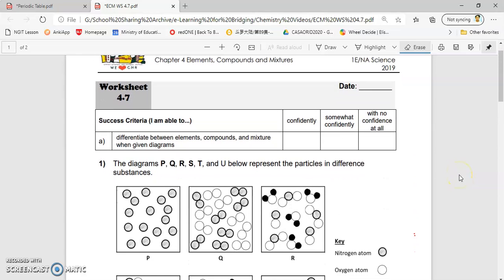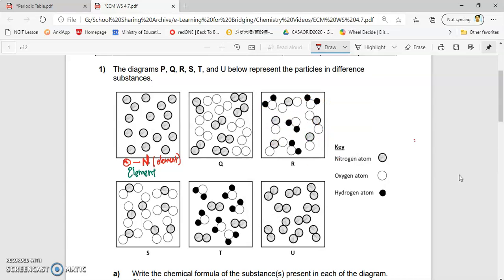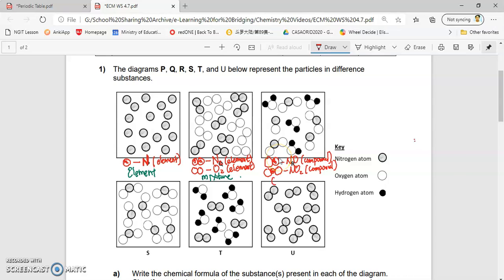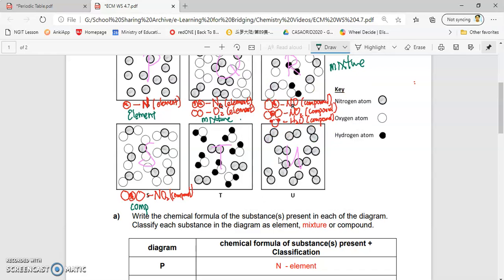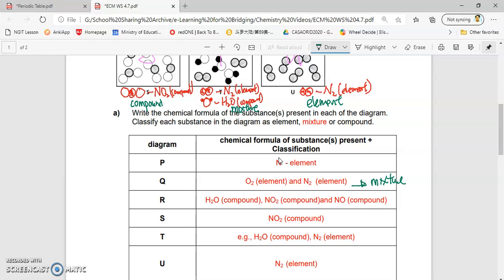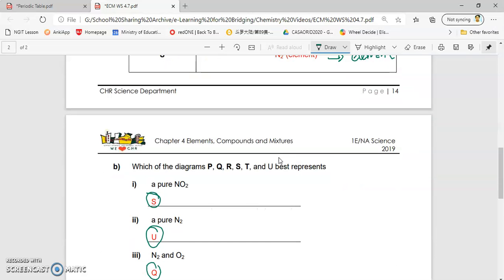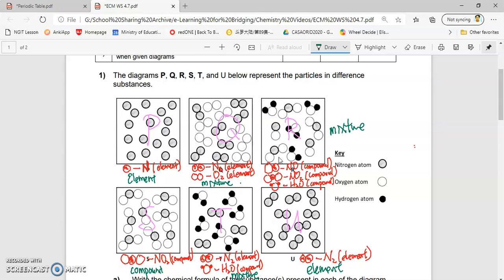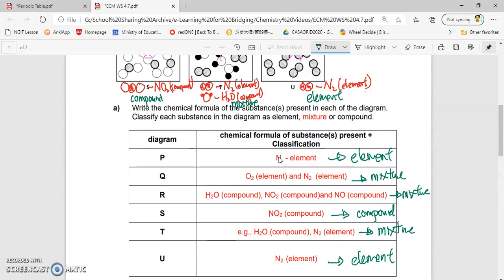ECM WS 4 7